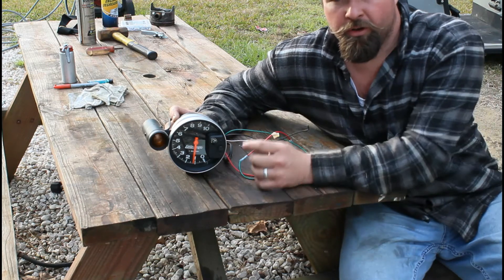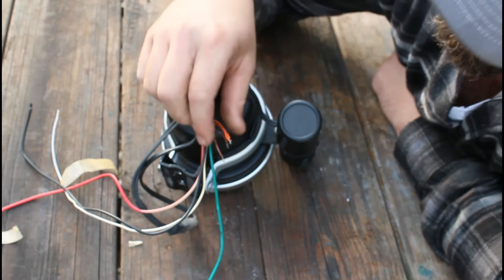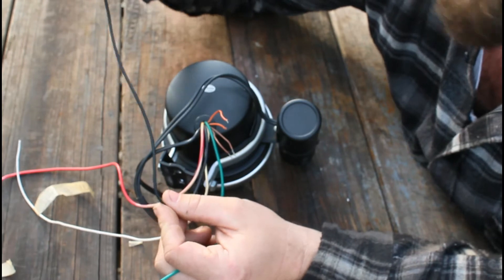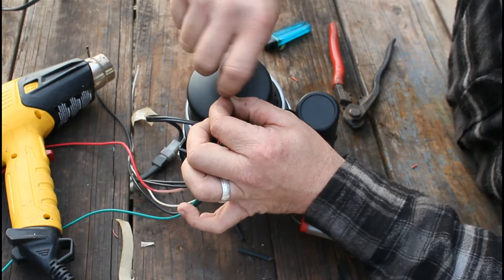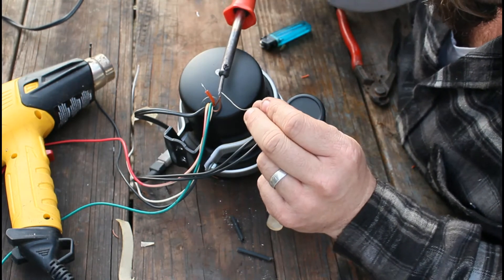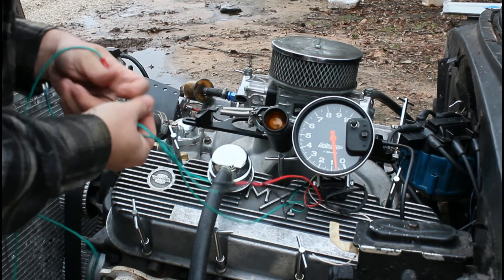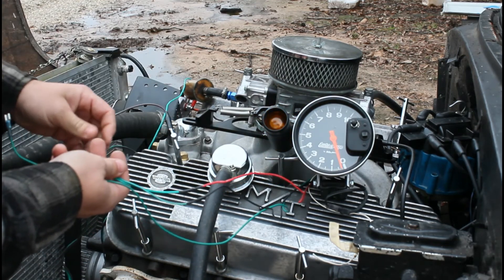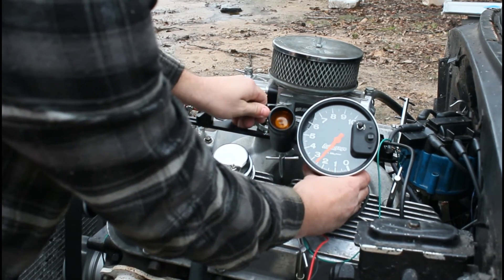how to wire a swap meet tachometer and set the number of cylinders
in this video we will be showing which wires go where and how to set the tach for your number of cylinders